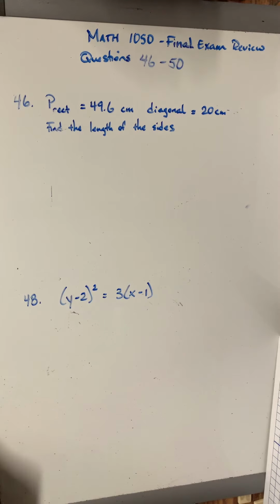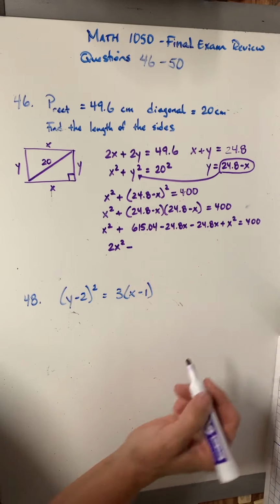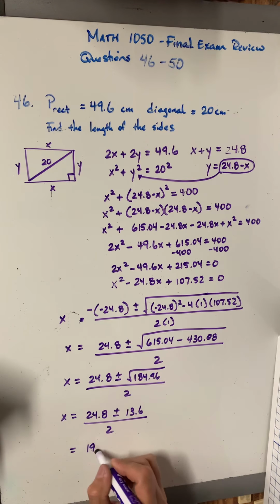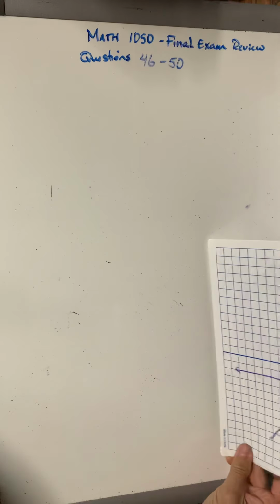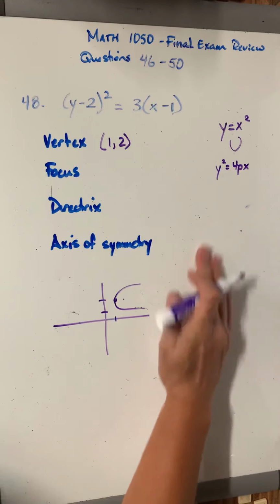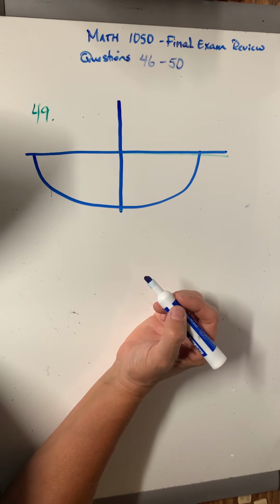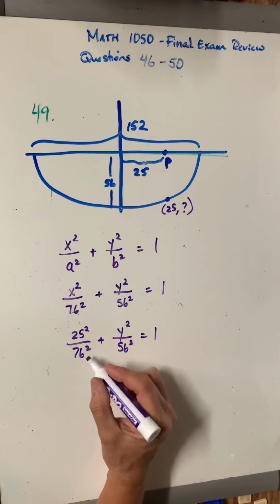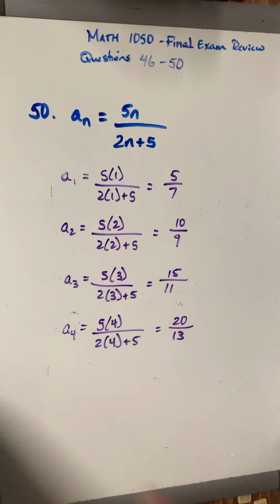Math 1050 Final Exam Review Questions 46-50